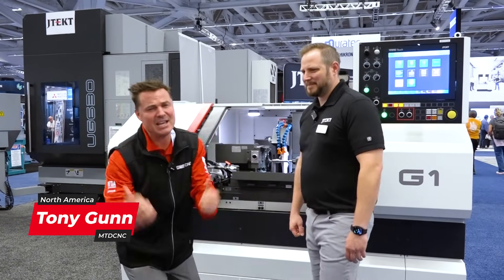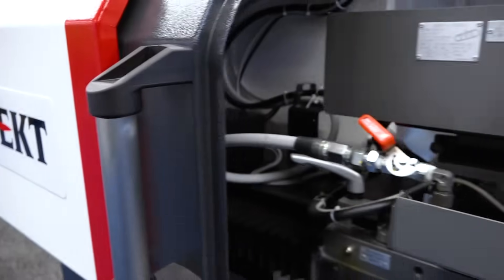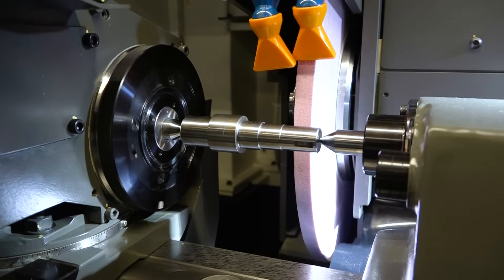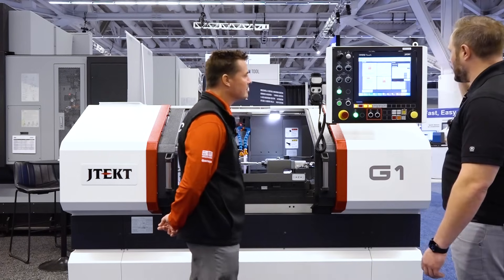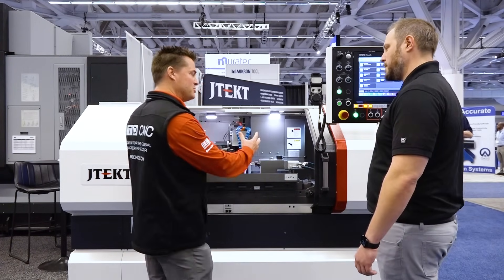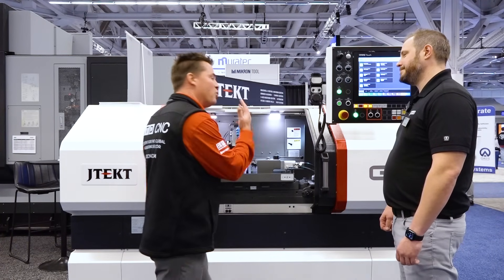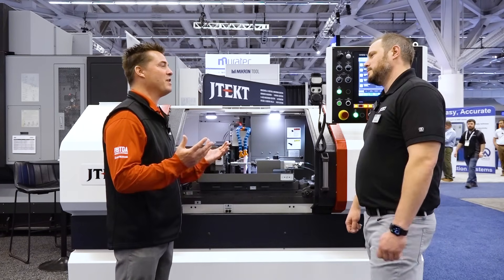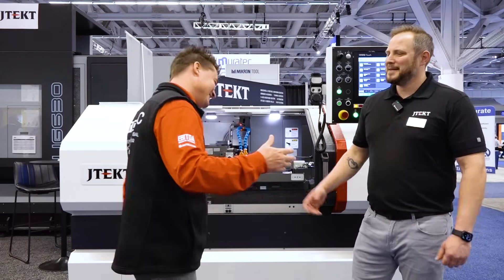Tried and true grinding – a small footprint that packs a punch!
Known as number one in the world when it comes to grinding machines, JTEKT have something exciting on display at PMTS. Introducing the G1 Series grinder.

This is a piece of technology that can help you be successful in your machine shop thanks to an easy setup, a highly intuitive Toyopuc control, and a proprietary design.

Want the quality and precision of JTEKT within a compact machine that has parts ready to go? Join the conversation on the JTEKT booth at PMTS with Tony Gunn of MTDCNC and James Gibler of JTEKT to learn all about it.

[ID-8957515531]